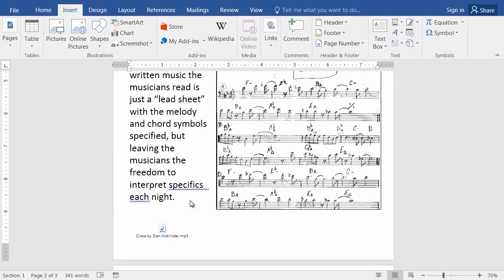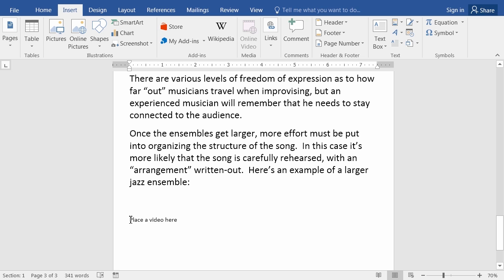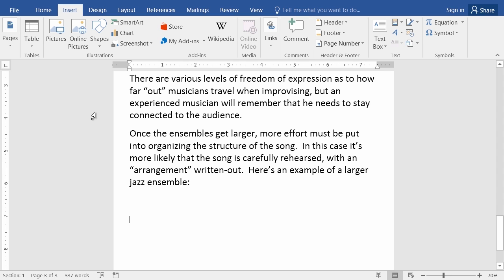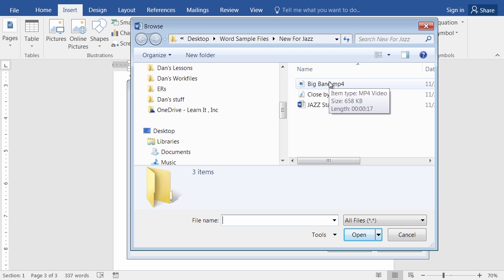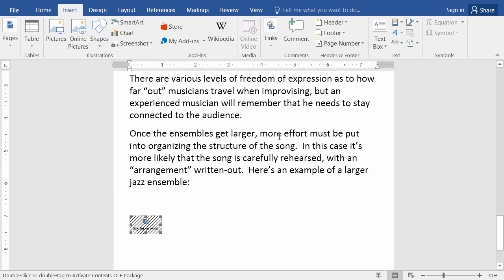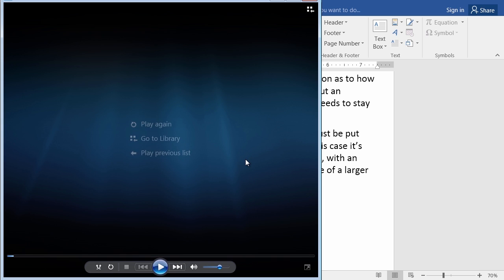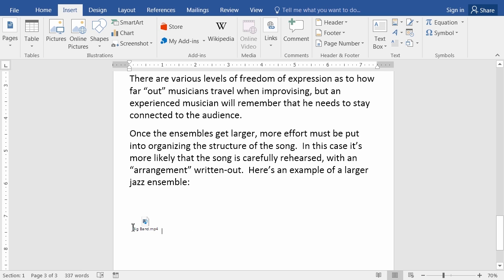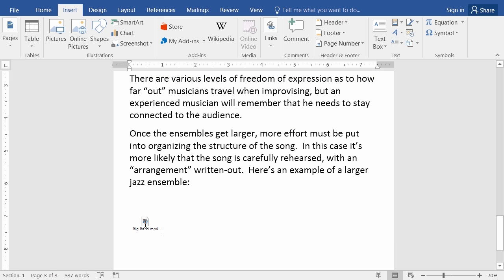How to Embed Video Word 2016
Learn how to insert video in Word 2016. When you’re trying to communicate or describe something in a document, writing often isn’t enough. In Microsoft Word 2016, embedding a video can make your document more descriptive and engaging. Add depth to your next document by inserting videos in Word 2016.

Learnit is no longer associated with this channel/video.